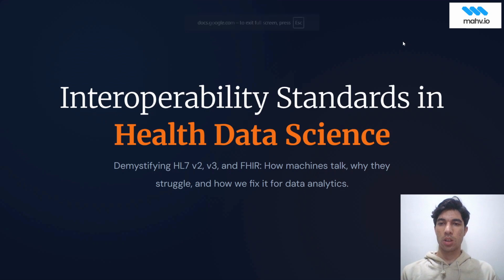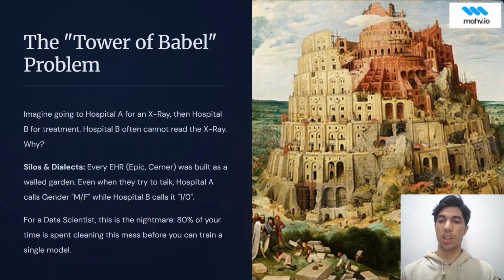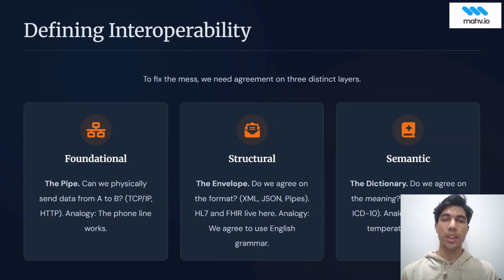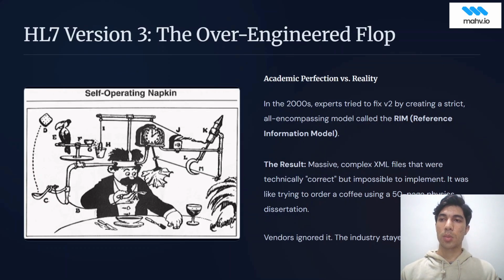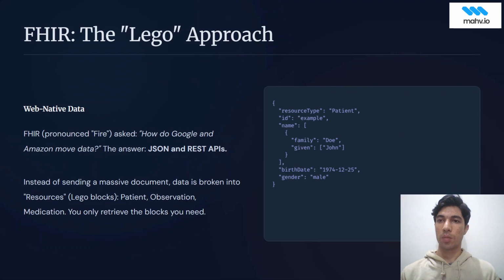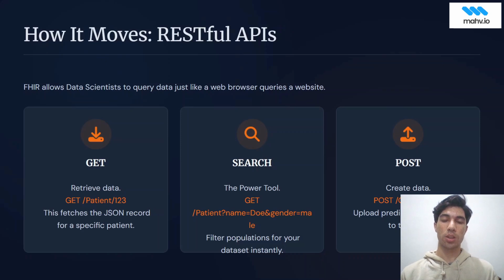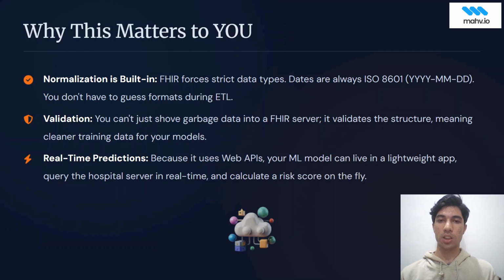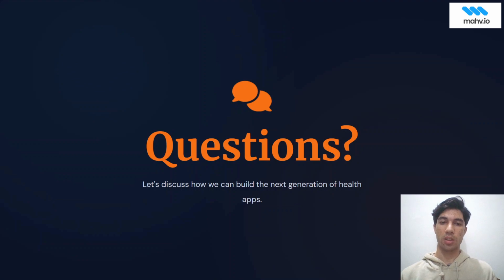Lecture 2.2.5: HL7 & FHIR Health Data Standards Explained | Masters in Health Data Science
In this lecture of the Masters in Health Data Science program, we explore health data interoperability standards, with a deep focus on HL7 and FHIR (Fast Healthcare Interoperability Resources).

Modern healthcare data systems often fail to communicate with one another, creating what is known as the “Tower of Babel” problem. This lecture explains why health data exchange is so difficult, how legacy standards attempted to solve it, and why FHIR represents a major breakthrough for modern health data science and AI-driven healthcare.

Key topics covered in this lecture:
• The interoperability crisis in healthcare data systems
• Why hospitals cannot easily exchange patient data
• The “Tower of Babel” problem in EHRs
• Three critical interoperability layers:
 • Foundational layer (TCP/IP, HTTP)
 • Structural layer (JSON, XML)
 • Semantic layer (ICD-10, SNOMED)
• HL7 Version 2:
 • Pipe-delimited messaging
 • Extreme flexibility and implementation chaos
• HL7 Version 3:
 • Reference Information Model (RIM)
 • Over-engineered XML complexity
 • Why it failed in real-world adoption
• Introduction to FHIR (Fast Healthcare Interoperability Resources)
• FHIR’s modular “Lego block” approach to health data
• Core FHIR resources (Patient, Observation, Medication, etc.)
• RESTful APIs and JSON-based data exchange
• FHIR HTTP operations:
 • GET (retrieve patient data)
 • SEARCH (filter populations)
 • POST (write observations and predictions back to EHRs)
• Built-in normalization and validation
• ISO-standard date and time formats
• Cleaner data pipelines for machine learning
• Real-time AI and risk prediction using FHIR APIs
• Why interoperability is now a health data science prerequisite

By mastering HL7 and FHIR, health data scientists gain direct access to high-quality, real-time clinical data across the healthcare ecosystem—enabling scalable analytics, interoperability, and AI-driven decision support.

🎓 Part of the Masters in Health Data Science curriculum.